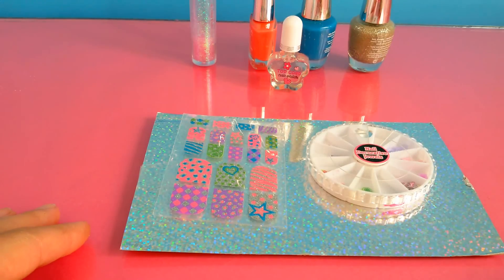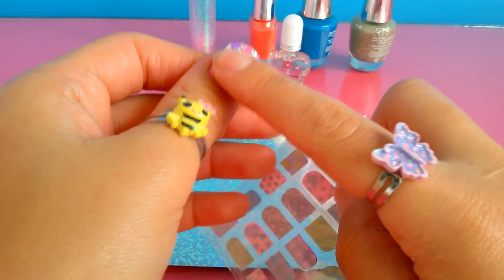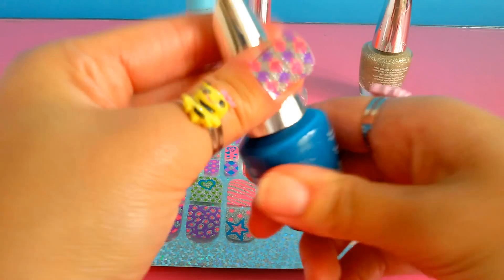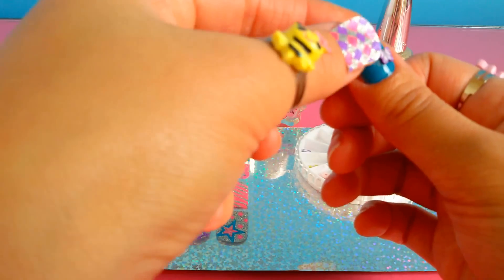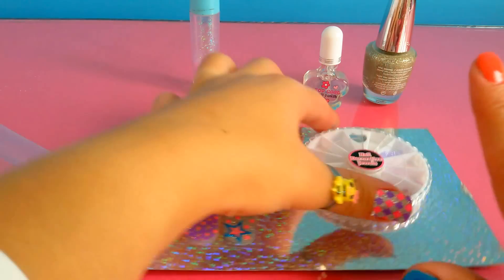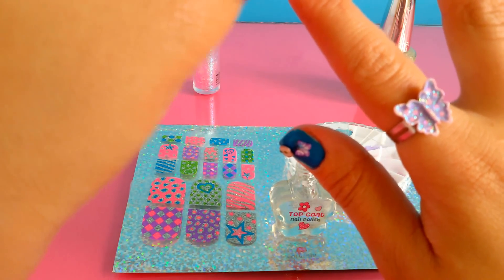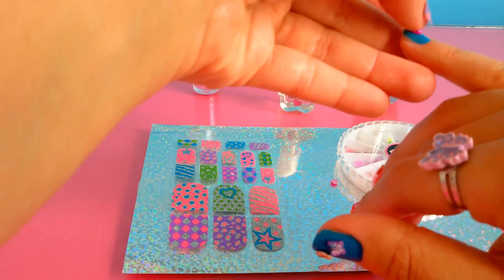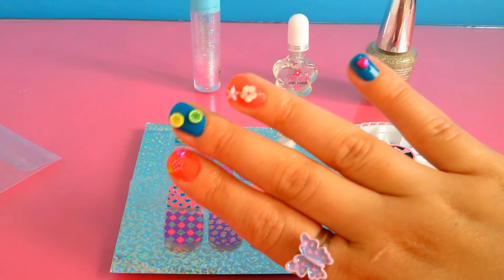MAKEUP AND NAIL POLISH SET 3D NAIL JEWELRY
MAKE UP AND NAIL POLISH SET 3D NAIL JEWELRY

baby toys are also called : jucarii pentru copii,đồ chơi trẻ em,baby speelgoed,bebek oyuncakları,ของเล่นเด็ก,детские игрушки,mainan bayi,赤ちゃんのおもちゃ,婴儿玩具,mainan bayi,brinquedos do bebê,babyleksaker,дитячі іграшки,baby speelgoed,baby legetøj,बच्चे खिलौने,jouets de bébé,juguetes para bebé,giocattoli per bambini,baby leker,لعب الاطفال,sanggol mga laruan,mainan bayi,bréagáin leanbh,아기 장난감.

Please also check out other videos in these links

baby alive and baby born videos

Amazing kids toys animals sea creatures spong toys

Wooden house toys with elsa anna rapunzel belle cindrella Ariel magic clips princesses

lillybilly kitchen ice cream maker cakes pies elsa and anna dirt cake

A perfect day in swimming pool in hamleys kids store

OPENING SURPRISE EGGS ,EASTER EGGS

baby alive and baby born doctor set and cashier register

let it go song elsa and anna ,do you wanna build a snow man